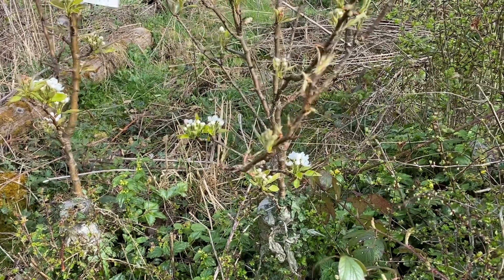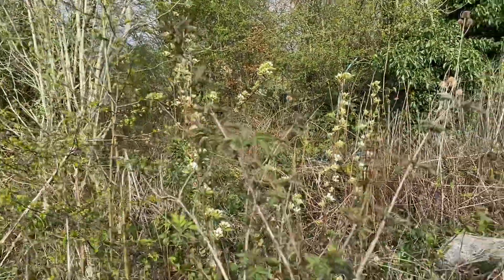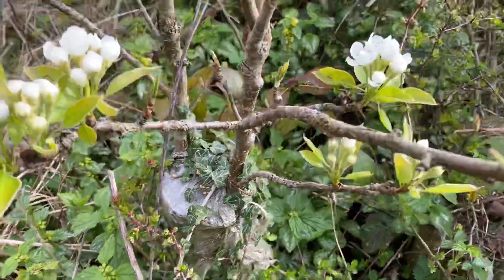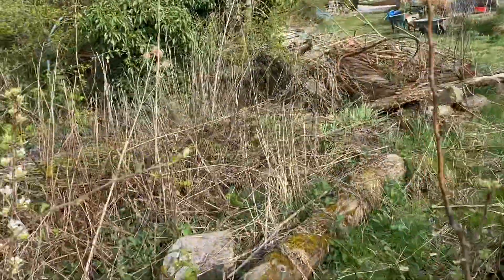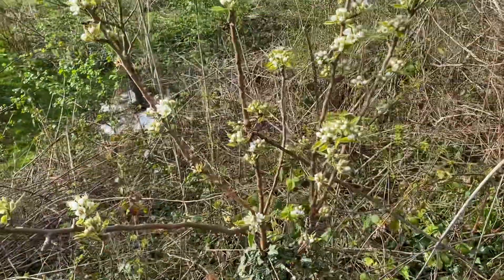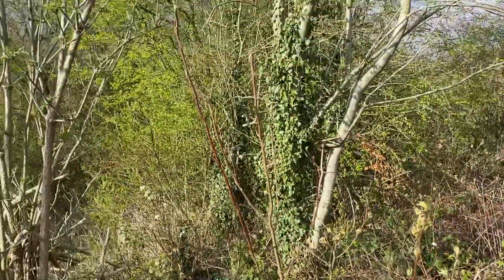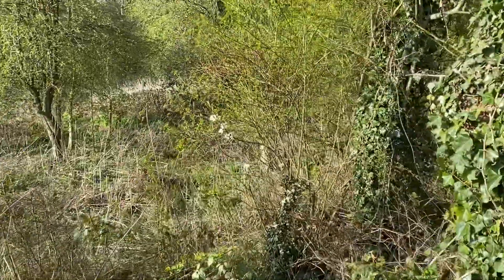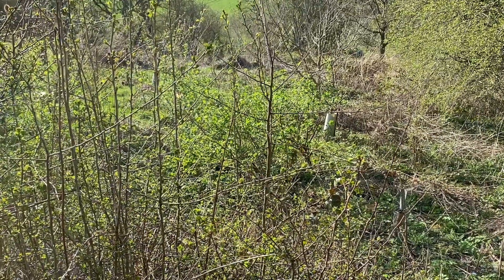Grafting pear and medlar onto Common hawthorn / update at 3 and 4 years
Members of the Rosaceae family like pear, quince and medlar can be grafted onto hawthorn, Crategus monogyna. These grafts were made 2, 3 and 4 years ago and still look healthy although so far have only produced a small crop of small fruit. This year the blossom is looking good.